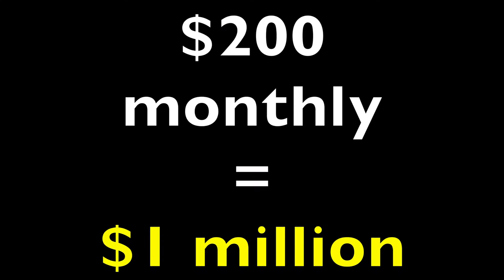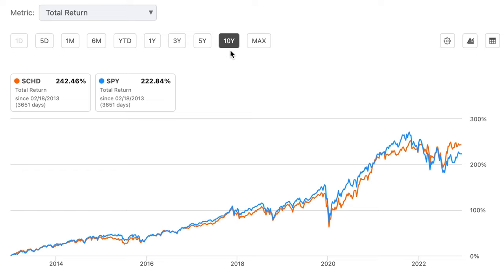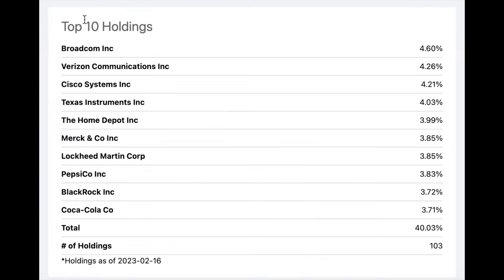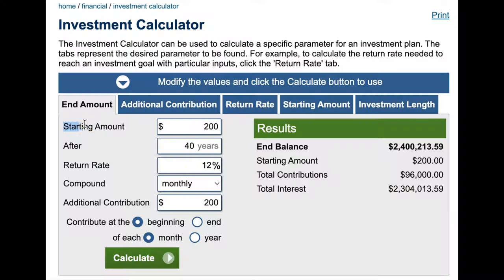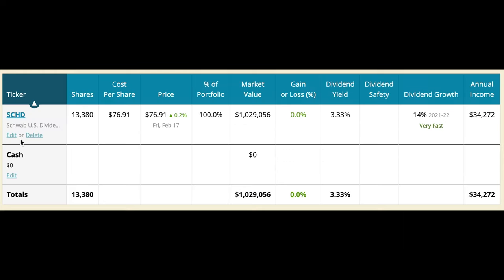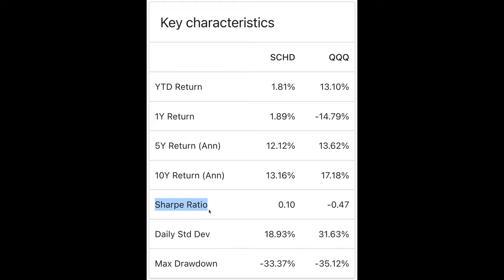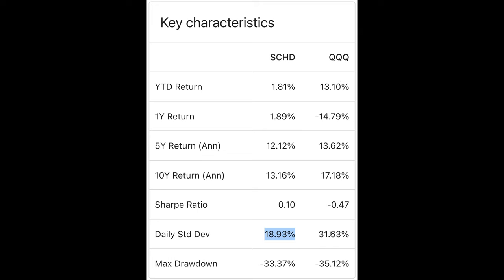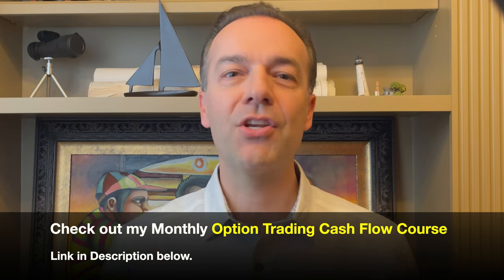How to Build a $1 Million Portfolio with SCHD ETF (Bonus ETF idea)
Chapters
0:00 Intro
0:35 ETF #1 to get you to $1 million ASAP
1:34 ETF #1 vs SPY
3:55 How much do you need to invest in ETF #1 to reach $1 million, and how long will it take?
4:46 How much money will we get in dividends each year from ETF portfolio #1?
5:17 SCHD vs ETF #2 (BONUS ETF!!)
7:30 How much do you need to invest in ETF #2 to reach $1 million, and how long will it take?

In this video, I'll show you how you can become a millionaire by investing just $200 a month using SCHD. And at the end of the video, you'll see how much money you'll receive every month in dividends once you reach your $1 million goal.

I'll also reveal a second ETF (???) that could help you reach your goal even faster than you thought possible.

Happy investing!

Randy Perez